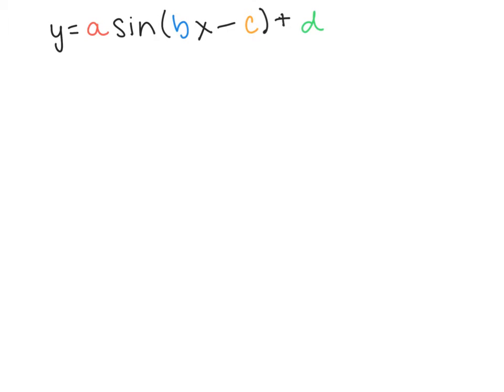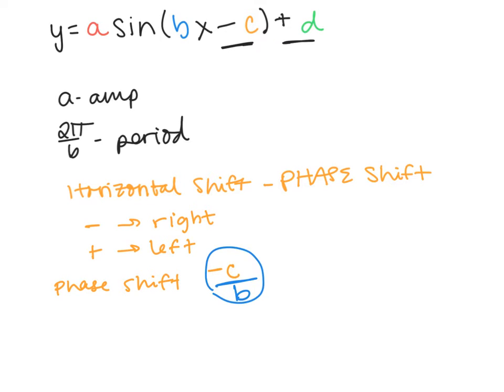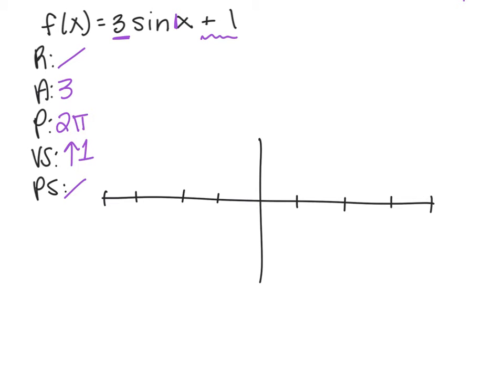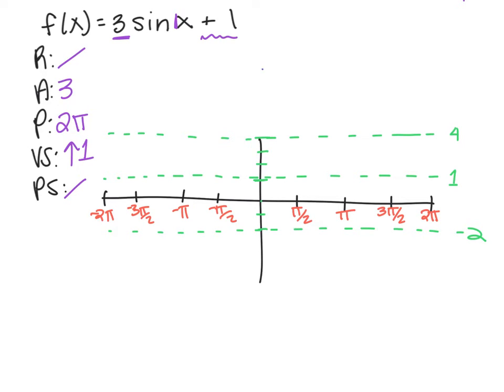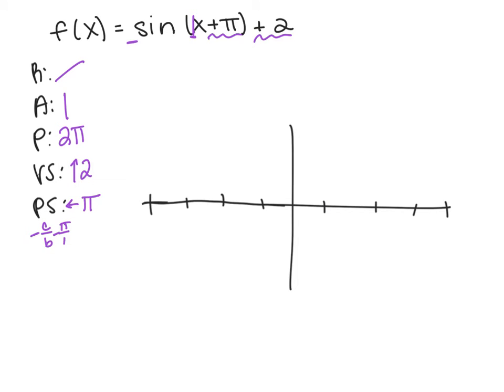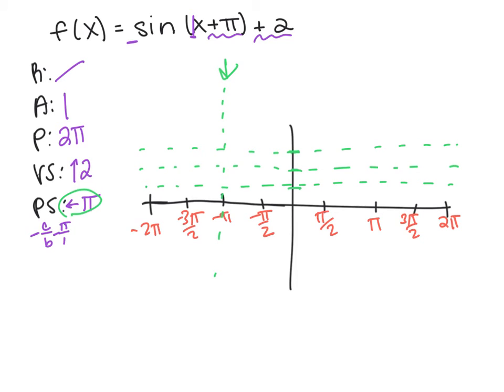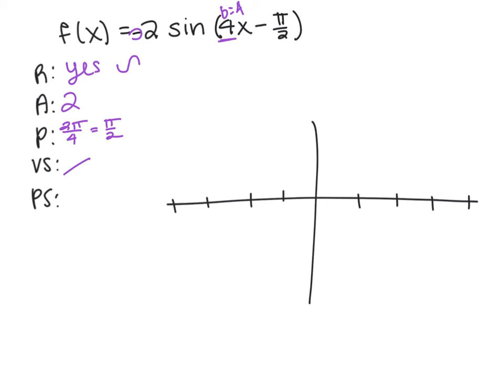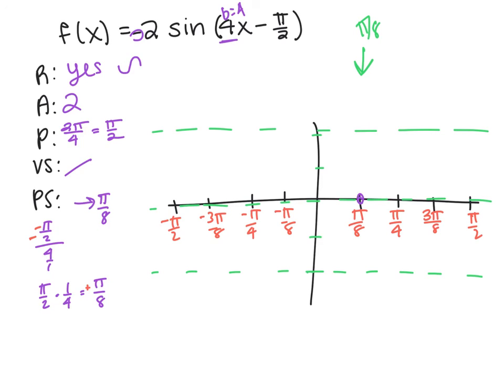Sine Transformations Examples 2